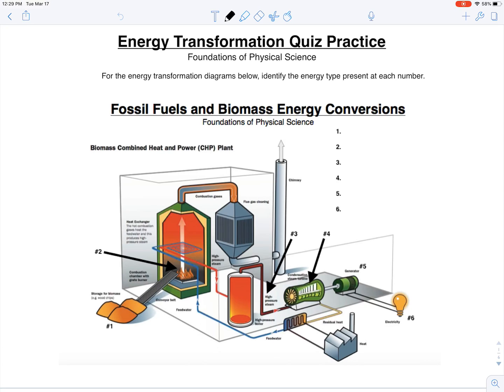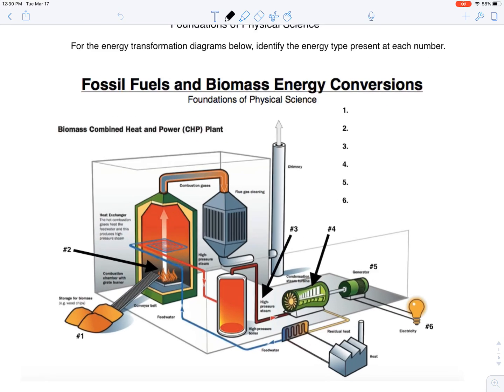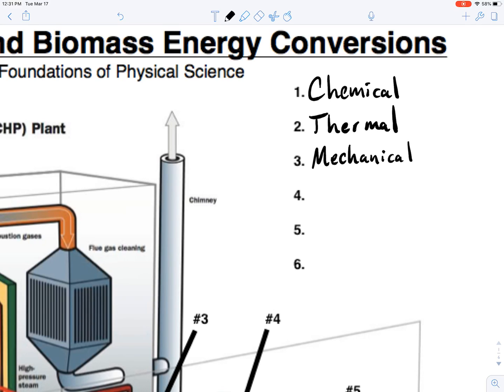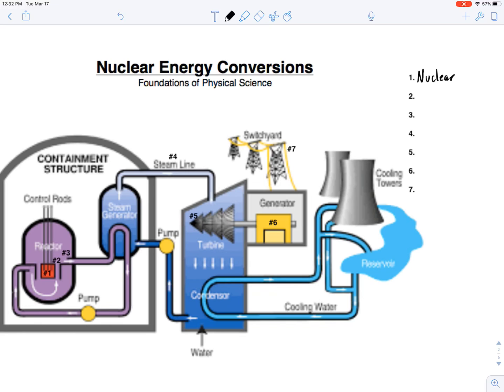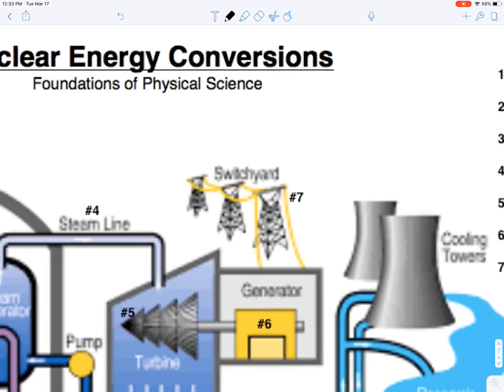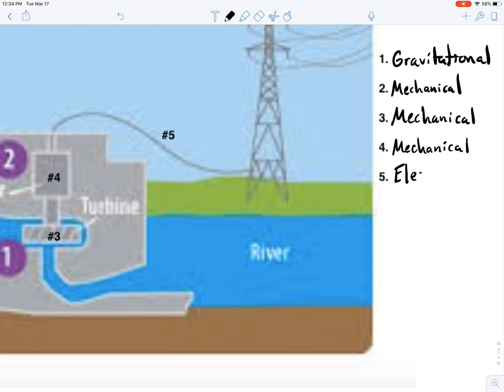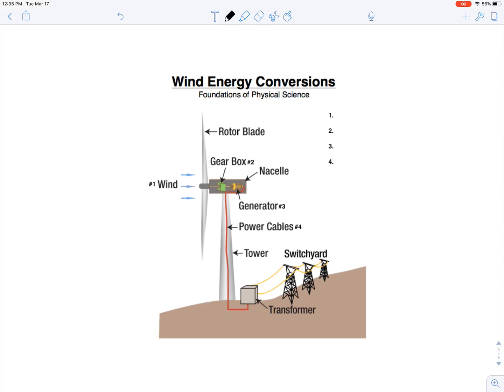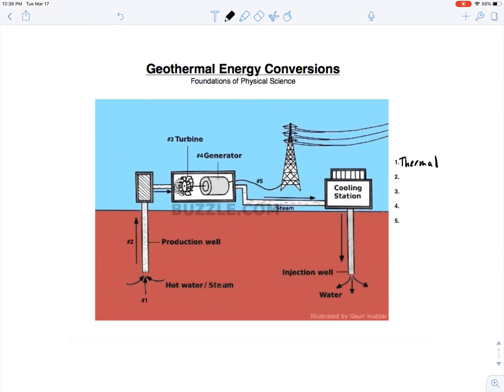Energy Transformations Review Remote Learning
Use this vid to check your answers on today’s Energy Transformations Quiz Practice Assignment.